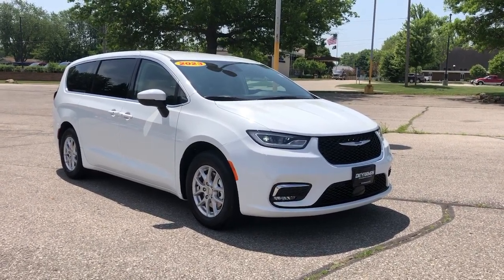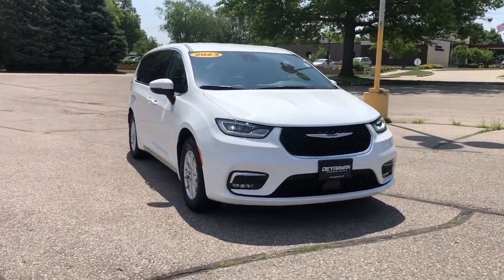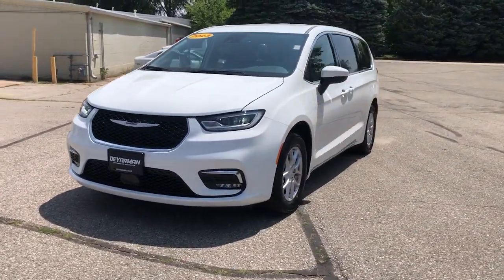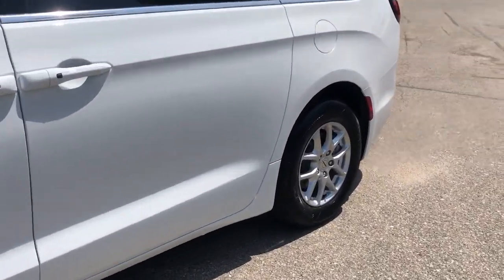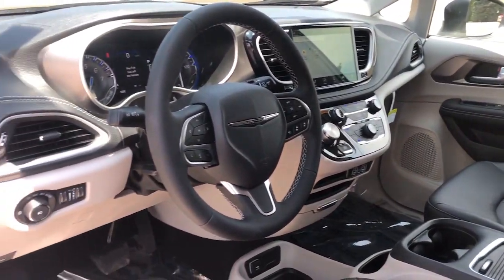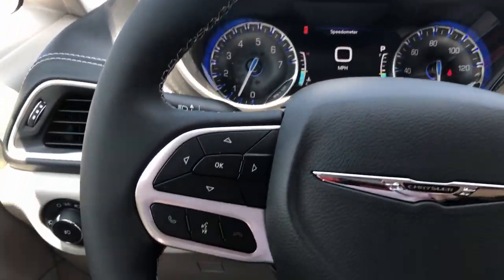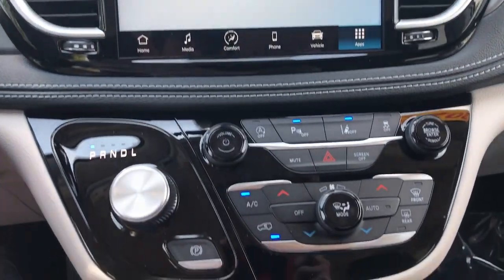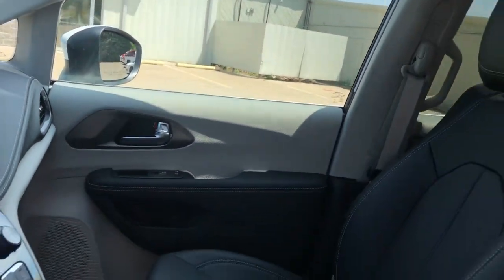2023 Chrysler Pacifica Knoxville, Pella, Oskaloosa, Indianola, Pleasantville CC1010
Bright White Clearcoat New 2023 Chrysler Pacifica Touring L available in 1705 N. Lincoln Street, Knoxville, Iowa at DeYarman Automotive Knoxville Operations. Servicing the Knoxville, Pella, Oskaloosa, Indianola, Pleasantville, IA area.

#{MAKE}
#{MODEL}
2023 Chrysler Pacifica Touring L - Stock#: CC1010

1705 N. Lincoln Street

Bright White Clearcoat 2023 Chrysler Pacifica Touring L FWD 9-Speed 948TE Automatic 3.6L V6 24V VVT Price includes: $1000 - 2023 Chrysler Retail Bonus Cash 23CPA1. Exp. 07/05/2023